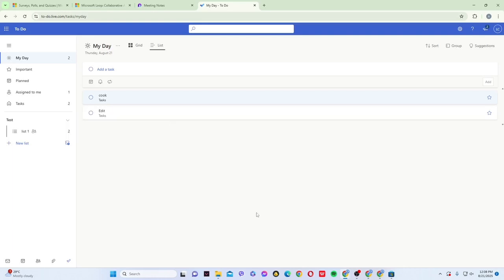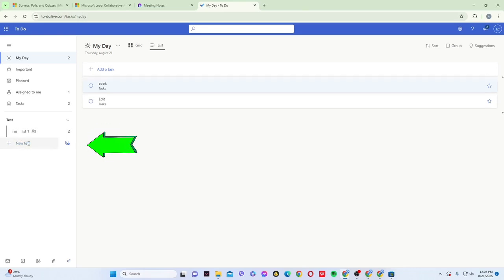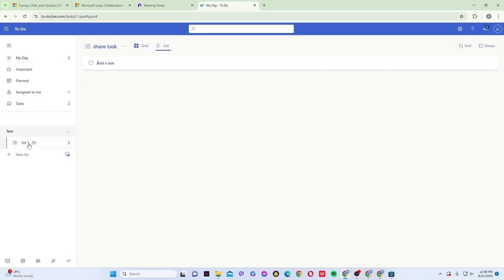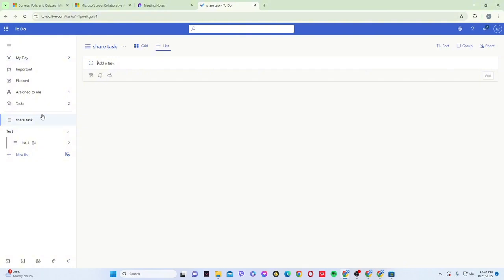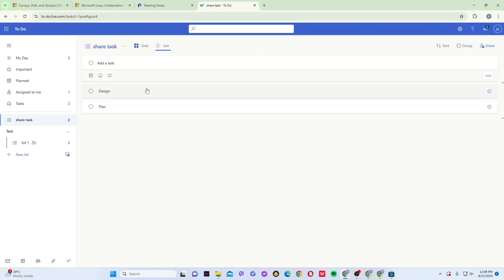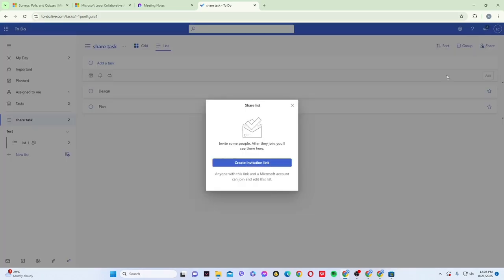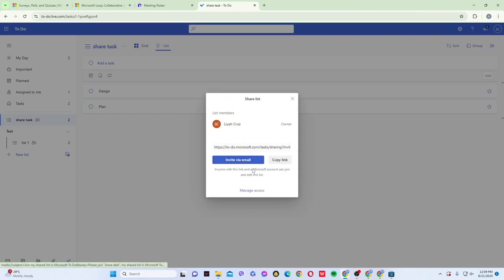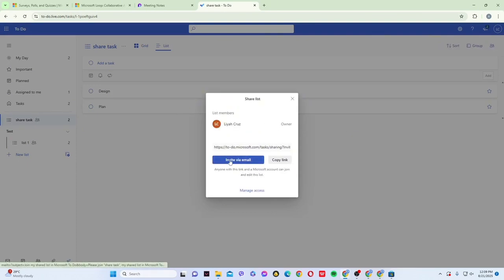How to Share Tasks on Microsoft to Do 2025 (EASY GUIDE)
Want to collaborate with others on tasks? In this tutorial, I’ll show you how to share tasks on Microsoft To Do step by step.

You’ll learn how to:

Open Microsoft To Do on desktop or mobile

Share individual tasks or entire task lists with others

Stay organized by tracking updates in shared lists

By the end of this video, you’ll know exactly how to share tasks in Microsoft To Do so you can work together with your team, friends, or family.

👉 Stick around until the end for a bonus tip on syncing shared tasks across Outlook and Microsoft 365.